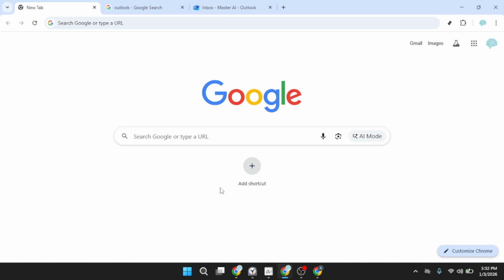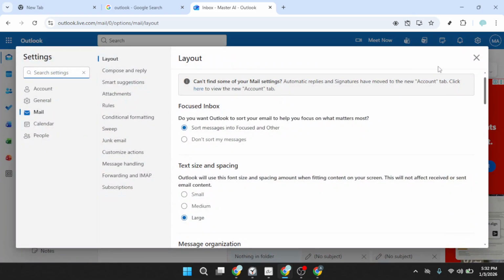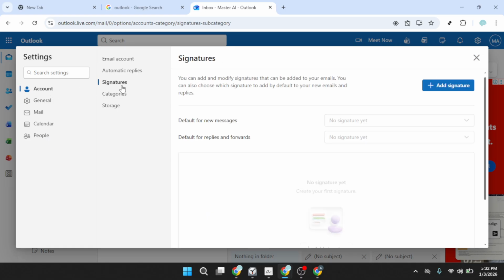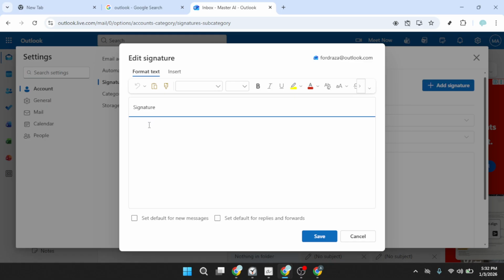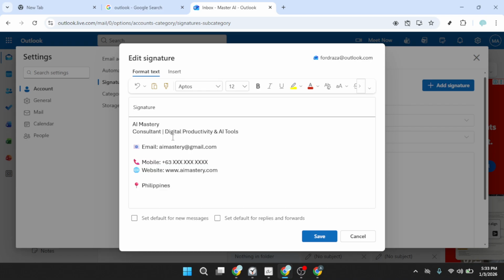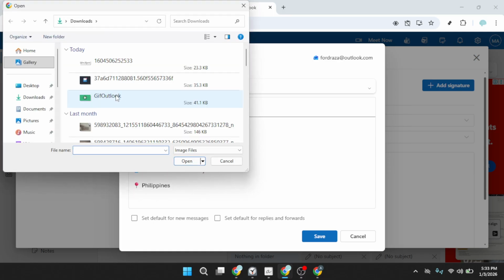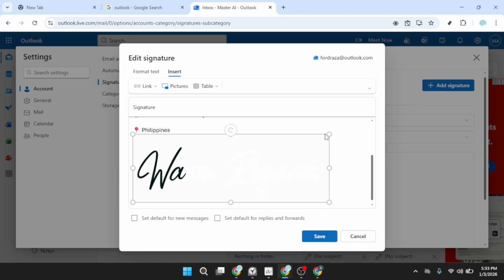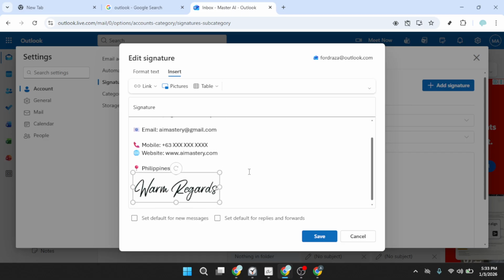How To Add An Animated GIF To Outlook Signature (Easy Guide)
In this video, we discuss how to add an animated GIF to Outlook signature to make your emails stand out. We explore the Outlook email signature settings that allow you to insert GIF Outlook supports for a more dynamic and professional email signature.

00:00 Intro
00:11 Open Outlook
00:26 Prepare Your GIF File
00:54 Start a New Email and Insert
01:12 Browse and Upload the GIF
01:39 Preview the Attachment
02:03 Quick Tips and Conclusion